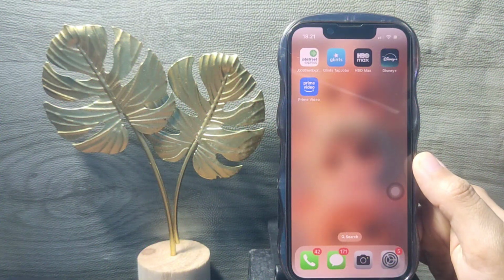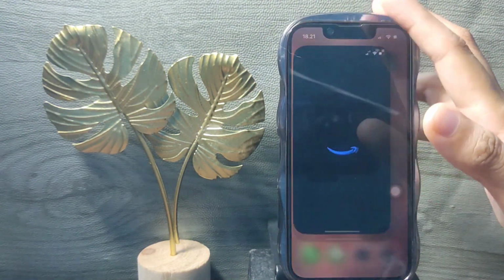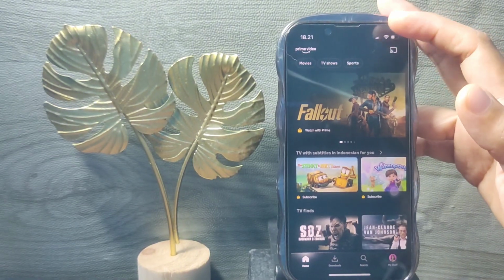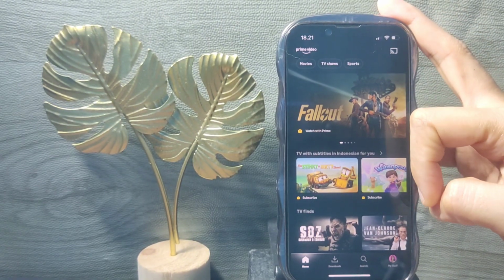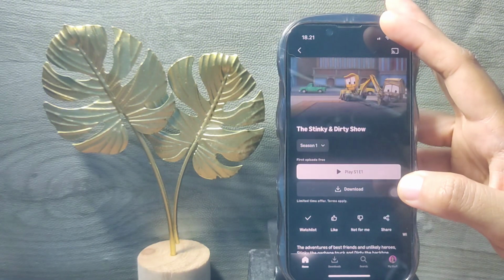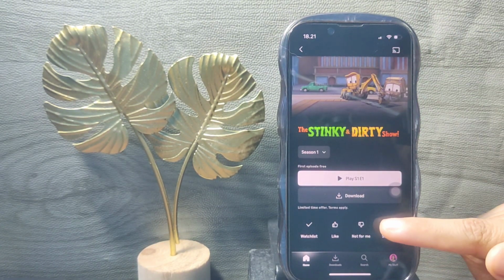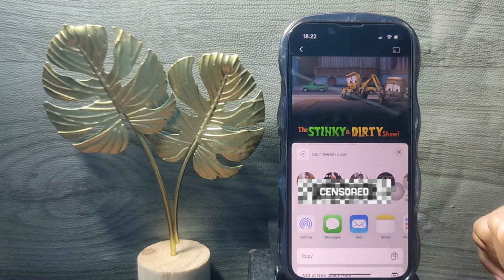How To Share Movies In Prime Video On iPhone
*this video is related to :
how to share movies in prime video apps
tutorial share movies in prime video on iphone
share movies in prime video on iphone
share movies in prime video apps